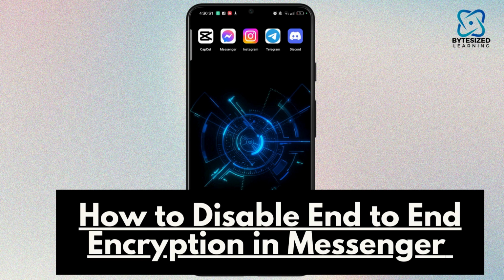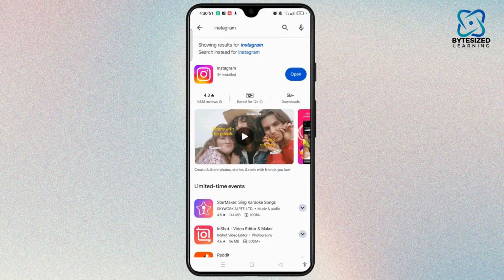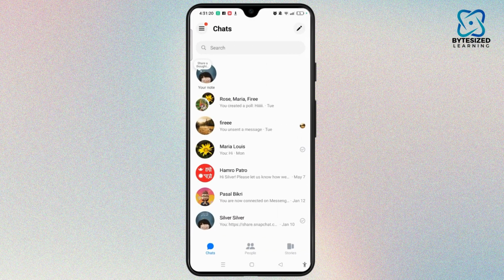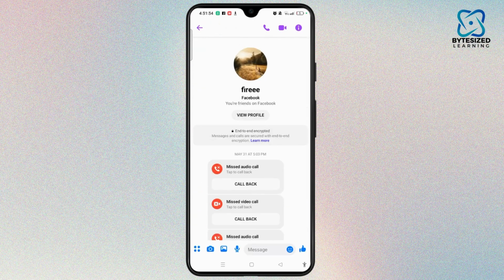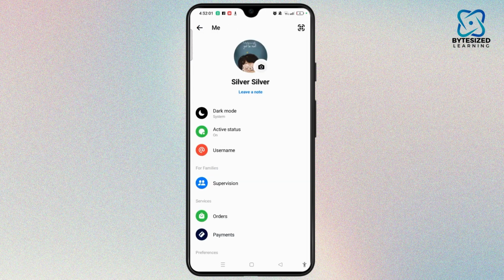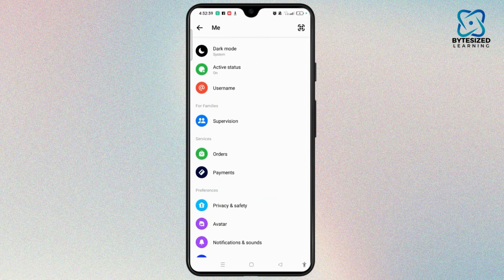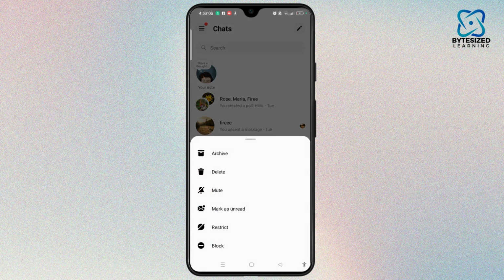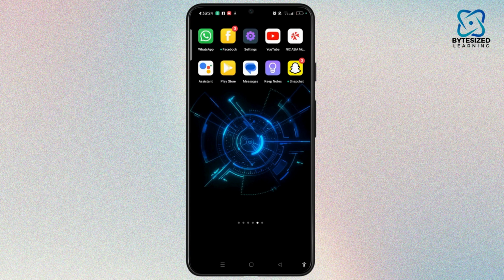How to Disable End to End Encryption in Messenger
Learn how to disable end-to-end encryption in Messenger with this step-by-step tutorial. Whether you need to communicate with more flexibility or adjust your security settings, we've got you covered!

In this video, you'll discover how to turn off end-to-end encryption in Messenger, ensuring you can manage your conversations effectively.

Timestamps:
0:00 Introduction
0:30 Step 1: Accessing Messenger Settings
1:00 Step 2: Disabling End-to-End Encryption
1:45 Step 3: Confirming Changes

turn off end to end encryption in messenger
disable end to end encryption in messenger
remove end to end encryption in messenger
end to end encryption messenger